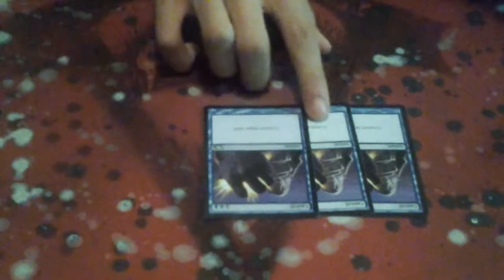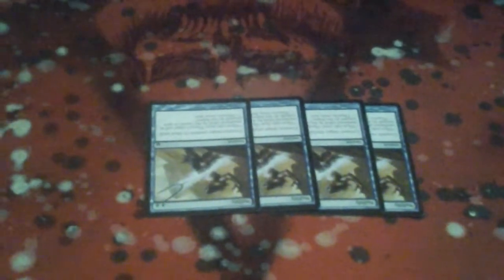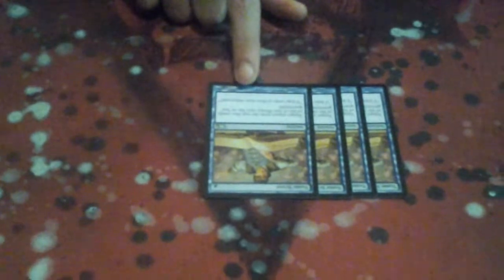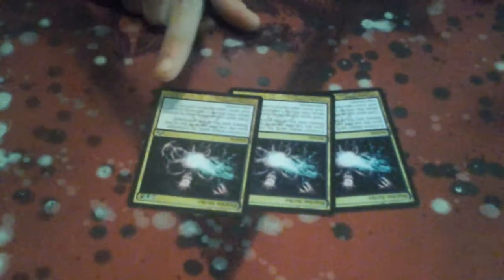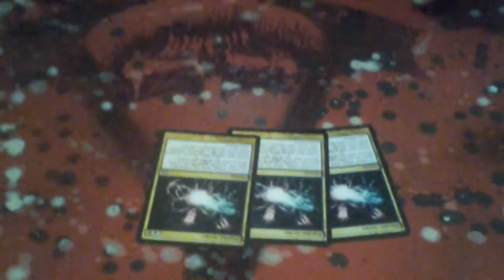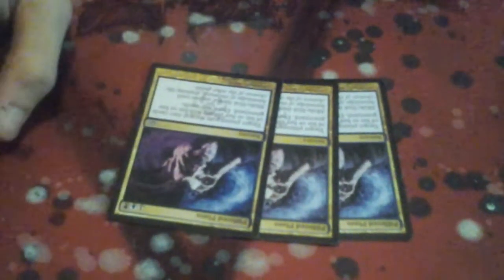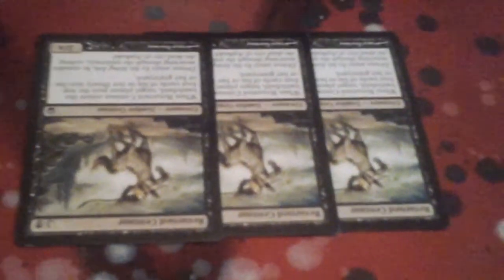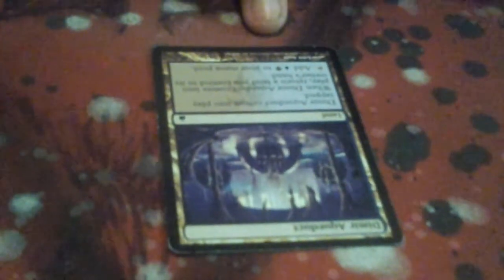Dimir mill deck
Well its another deck profile. Ik its been a while but here it is